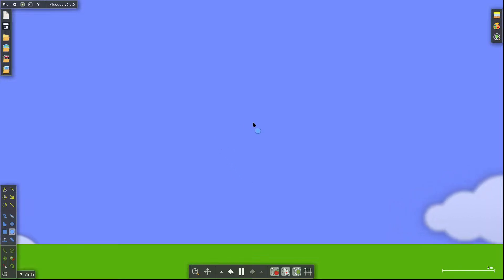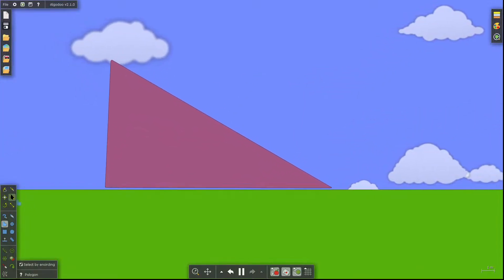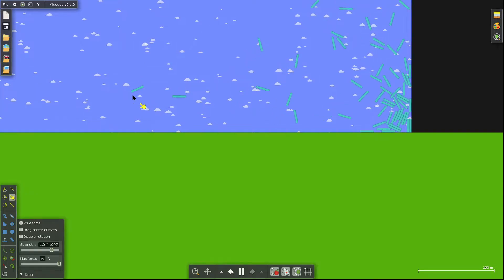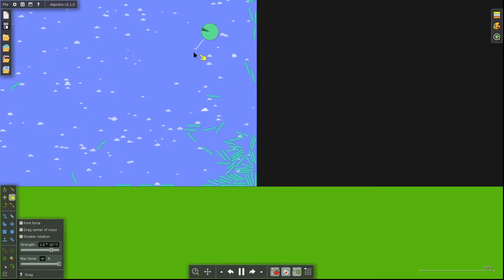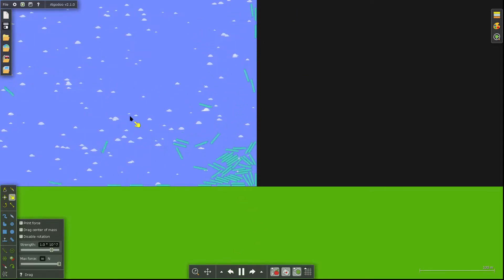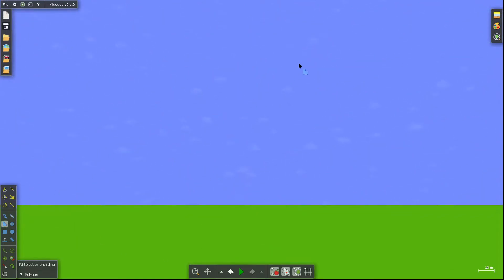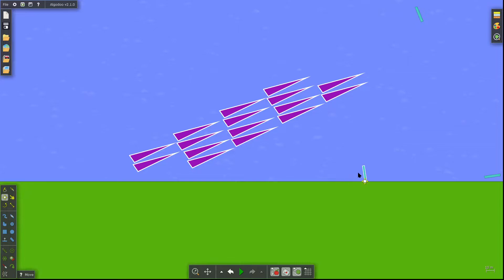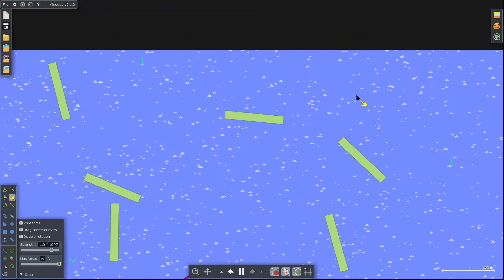No Friction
The Ground has No friction